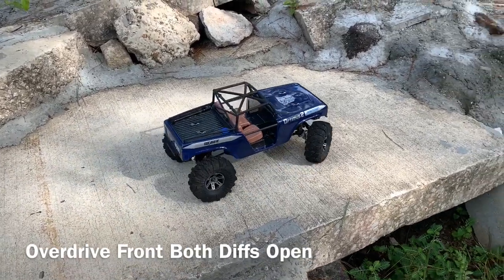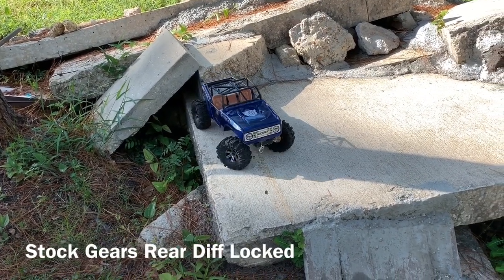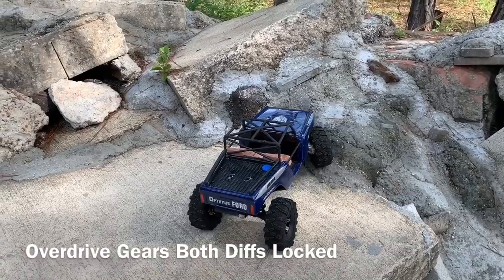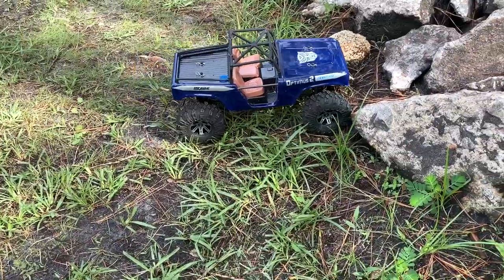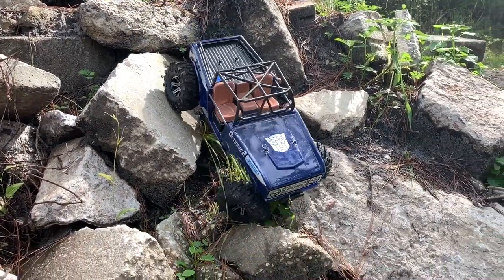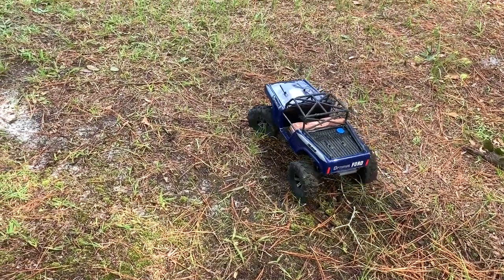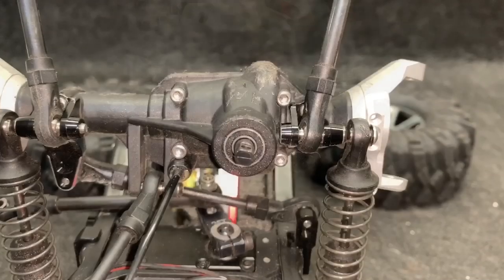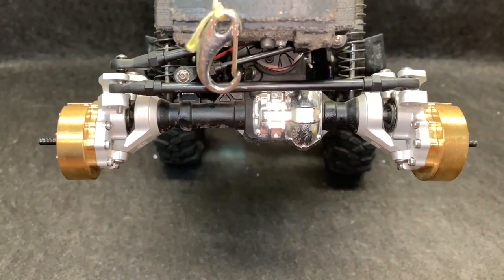Trx4 Overdrive Gears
Overdrive gears